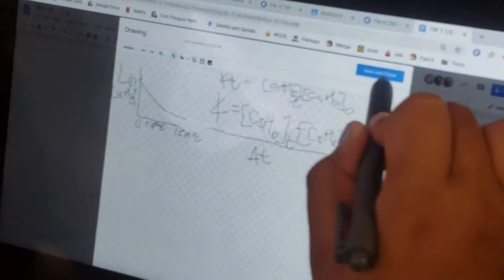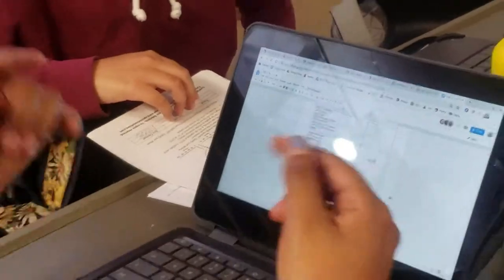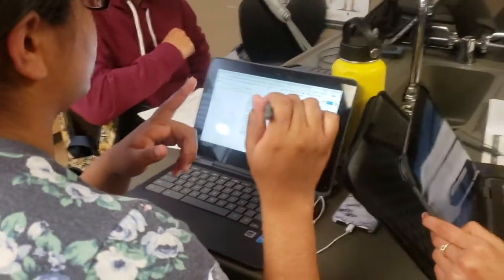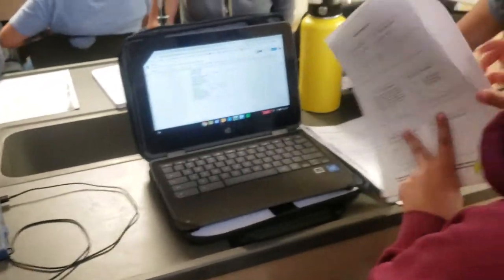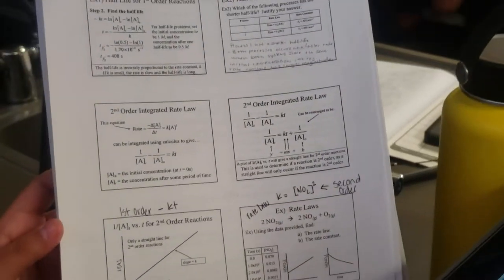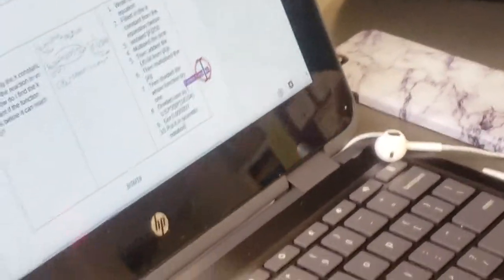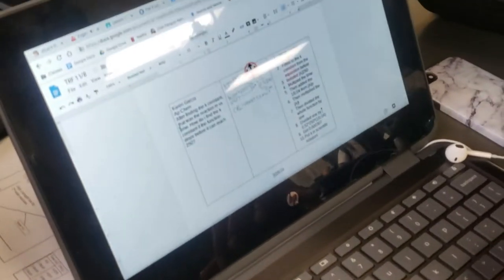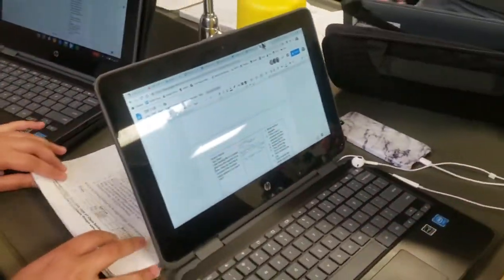Fremont Collaborative Groups Online